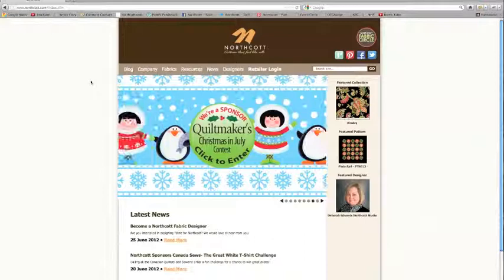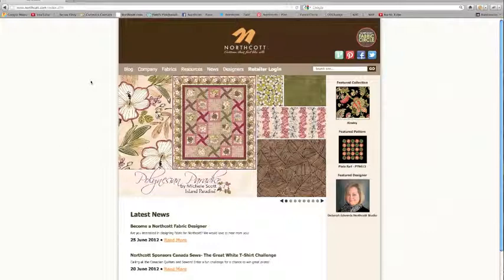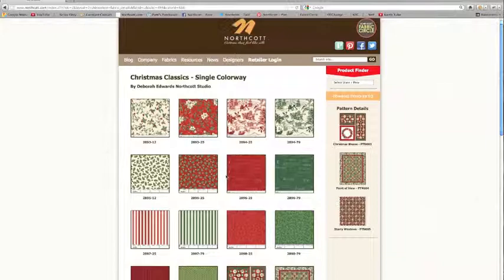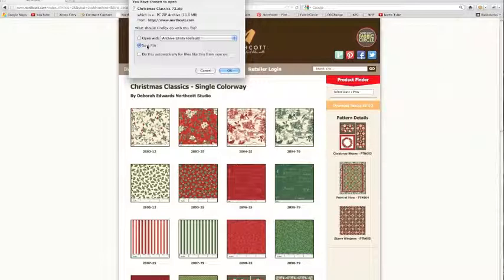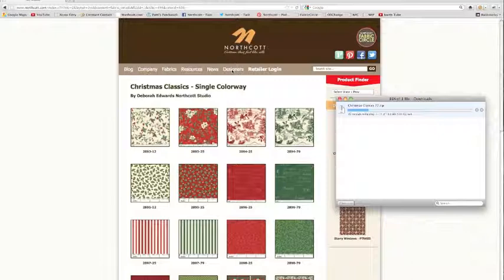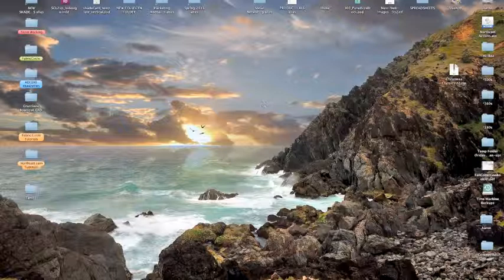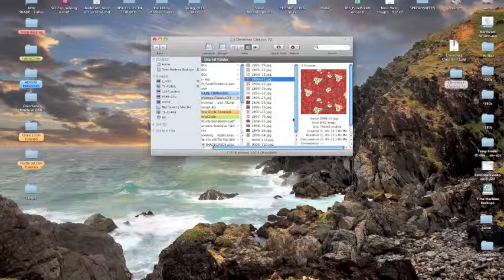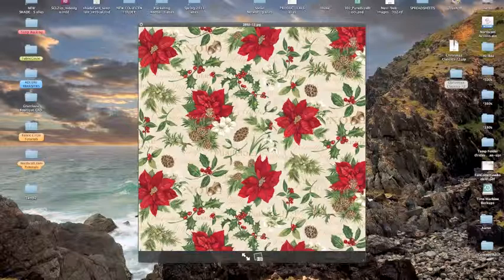Northcott.com - Download Fabrics for EQ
Use the "Download Fabrics for EQ" section of Northcott's web site to get high resolution images of your favorite Northcott collections for Electric Quilt software.